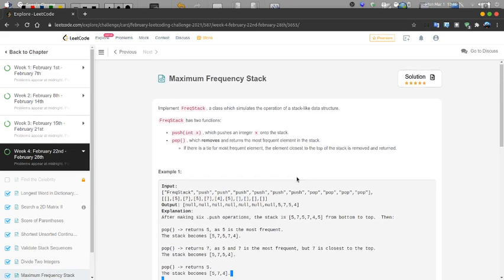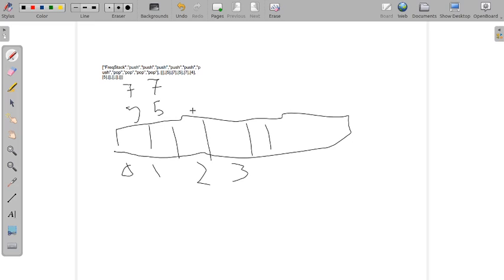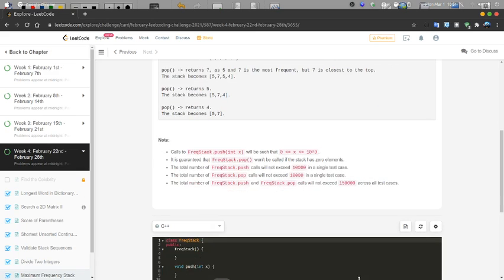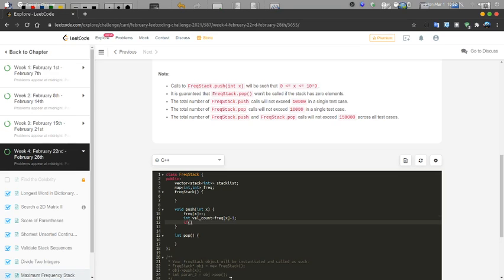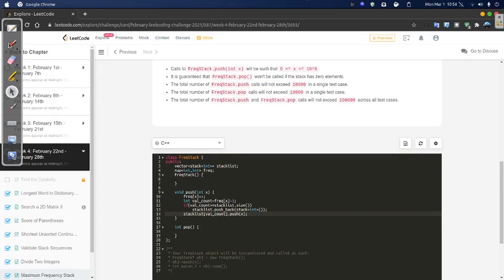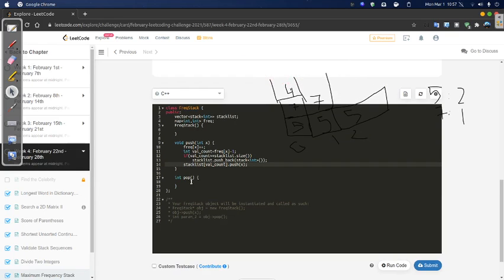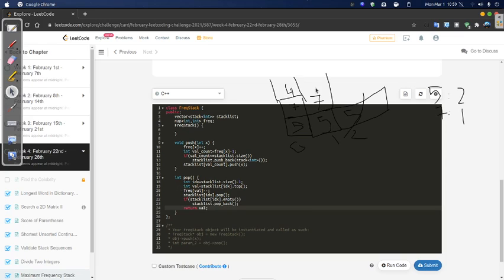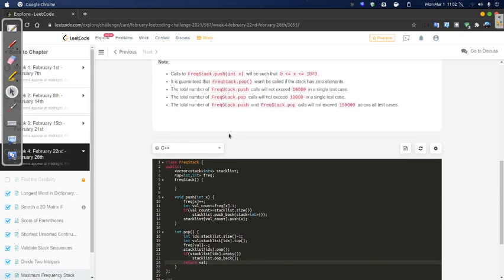Maximum Frequency Stack | LeetCode | C++